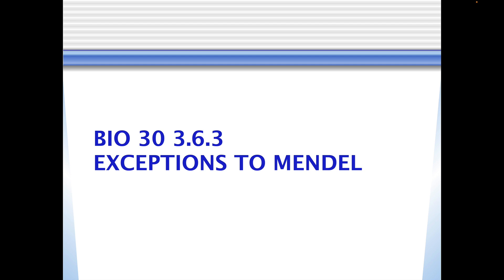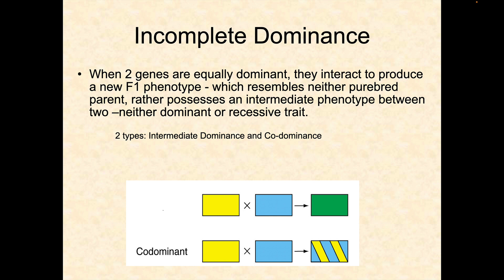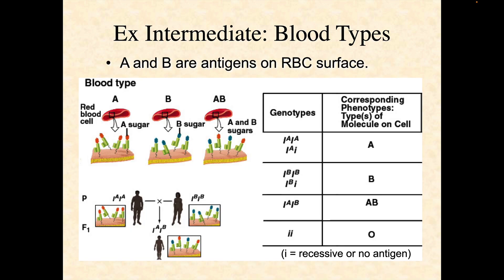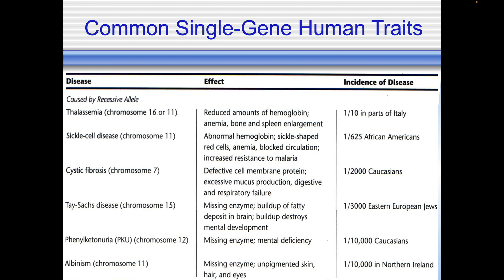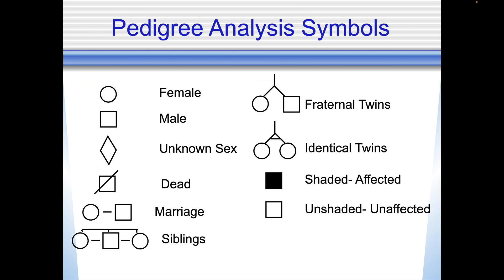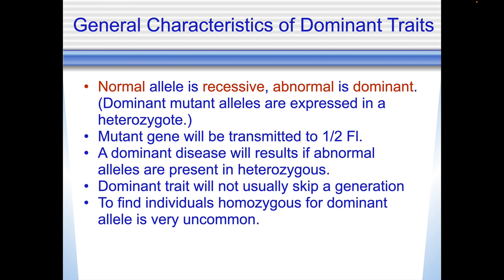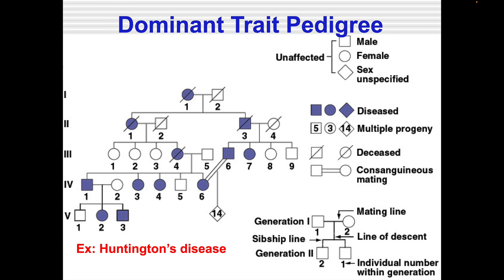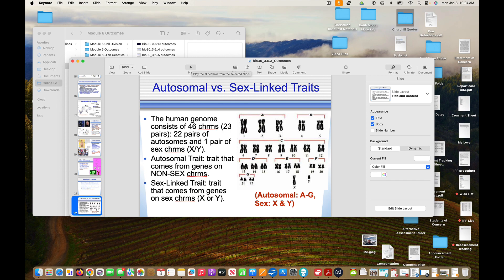Bio 30 3 6 3 outcomes